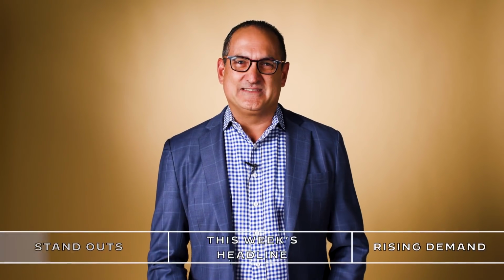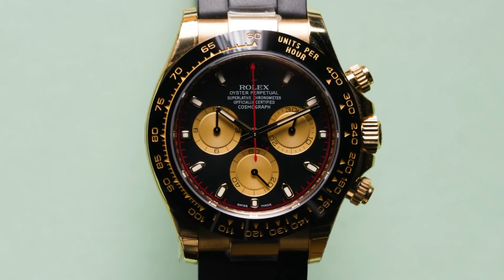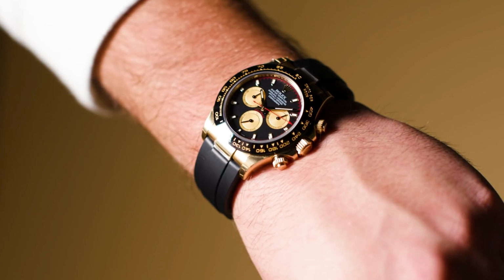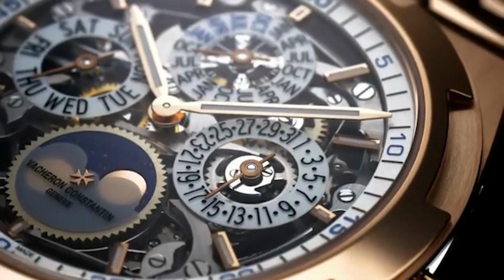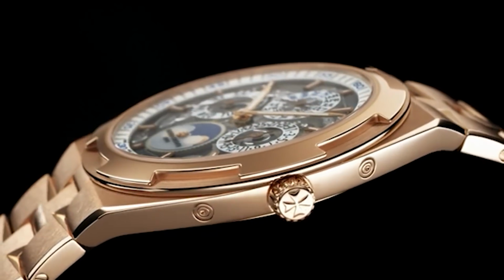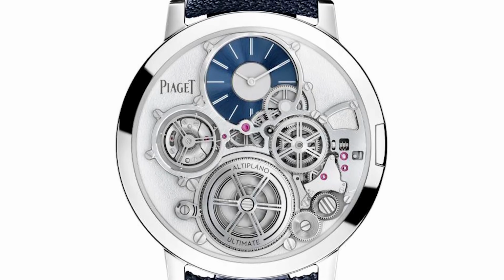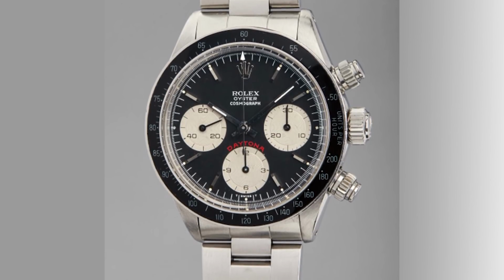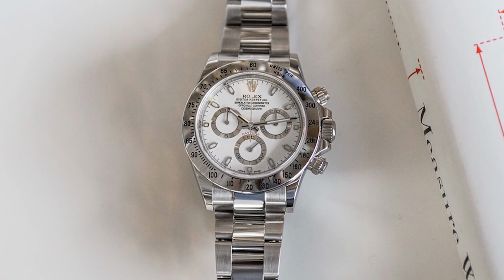GPHG Wins, Holiday Wish Lists, and Daytonas…including Paul Newman’s “Other” Daytona | Market Wrap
Welcome to the latest edition of Market Wrap, your direct line to what’s driving the secondary watch market. As we gear up for the holidays we’re taking extra measures to ensure the health and safety of our extended WatchBox family. Mike is indeed back in Philly; but with a smaller – and more distanced – crew working out of the office.

That being said, the episode kicks off as it always does, with three pieces that recently hit our inventory – each impressive in its own right. First up is the distinctive Audemars Piguet Royal Oak Perpetual Calendar in black ceramic, followed by the Patek Philippe Annual Calendar; Ref. 5035G. This was the original reference to feature the annual calendar complication, and we’re always excited when one arrives in our inventory. The final new arrival is a Rolex Daytona (116518LN)
on the incredibly comfortable Oysterflex bracelet, designed with a bold black dial with champagne subdials.

For our main topics today, Mike dials in on holiday gifting and the watch high atop his wife’s wish list, highlights from the Grand Prix d'Horlogerie de Genève, and Phillips’ upcoming New York auction where Paul Newman’s “other” Daytona is coming up for sale. Often (within the watch community) referred to as the “Oscars of Watchmaking,” the GPHG awards ceremony took place earlier this month, and several of Mike’s favorite 2020 introductions took home prestigious awards. Piaget was awarded the “Aiguille d’Or” Grand Prix for its Altiplano Ultimate Concept, Vacheron Constantin’s Overseas Perpetual Calendar Ultra-Thin Skeleton was awarded the Calendar and Astronomy prize, and H. Moser’s Streamliner Flyback Chronograph took home the prize for the Chronograph. We’re enamored with the caseback view of the Streamliner…what are your thoughts?

In closing, Mike highlights several models WatchBox is looking to acquire for inventory, and more than one iteration of the Daytona is on the list this week. Daytonas with unique stone dials have caught our attention, and we are interested in versions with meteorite, grossular, and sodalite dials among other special materials. Daytonas on Oysterflex bracelets in all metals and configurations make the list, as does the Daytona 116520, which debuted in 2000 and was a coveted piece in Rolex’s collection until its “retirement” in 2016. Contact one of our client advisors  to talk about the process of selling your watch to WatchBox – whether you have one of these models or another timepiece you wish to sell or trade.

00:00  Introduction
00:40  Audemars Piguet Royal Oak Perpetual Calendar
00:58  Patek Philippe Annual Calendar; Ref. 5035G
01:25  Rolex Daytona on Oysterflex bracelet
01:49  Gift Giving this Holiday Season
03:17  GPHG Awards
05:00  Phillips Auction Preview
05:46  What We’re Buying This Week